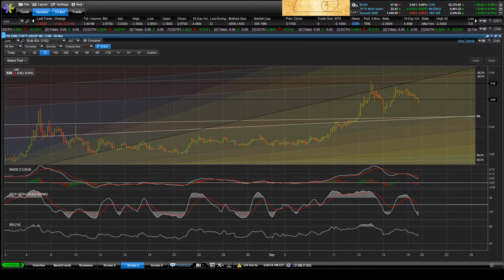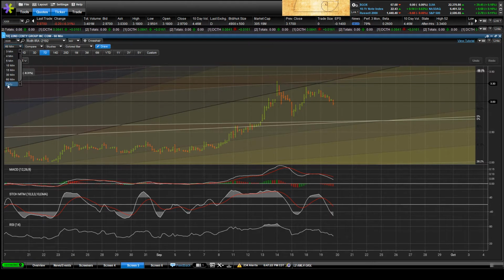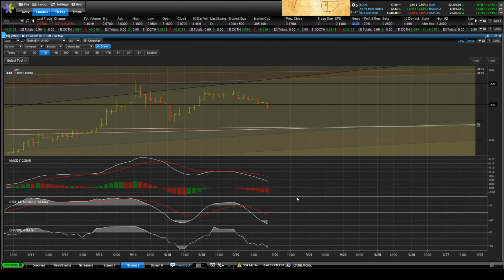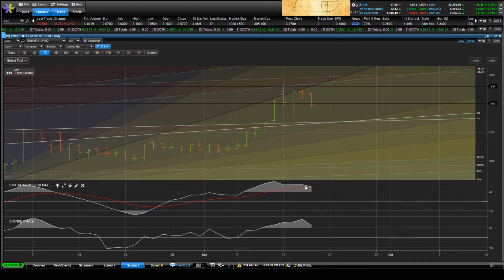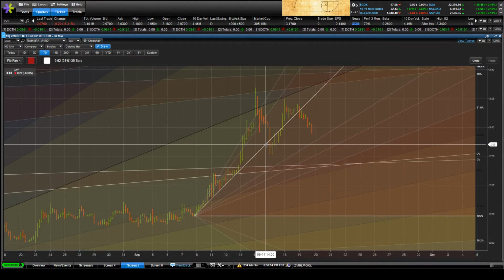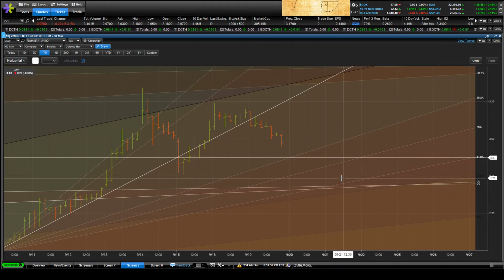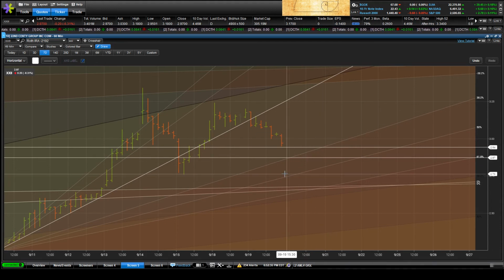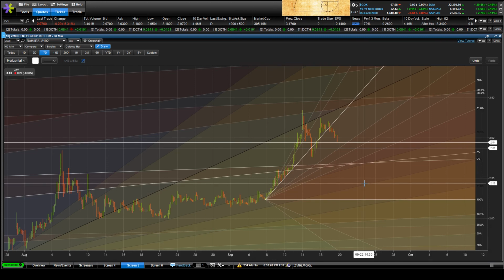17 - Chart Requests - XXII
XXII Post market update 9/19